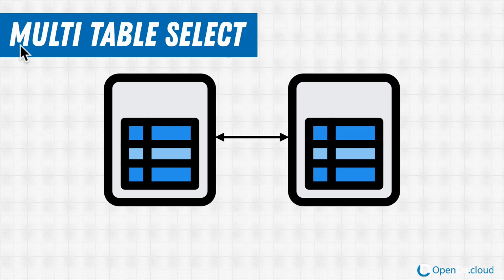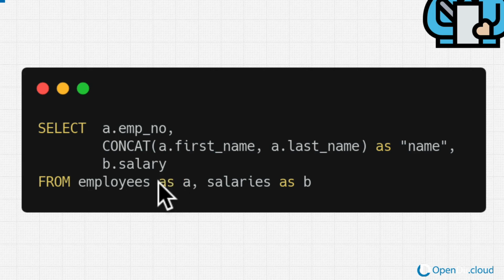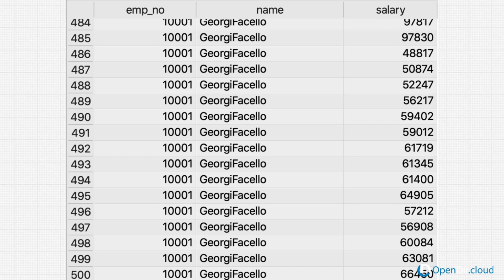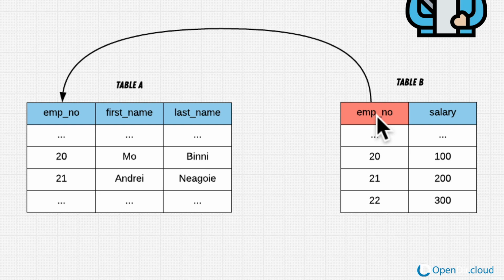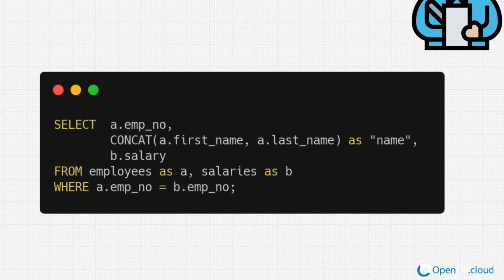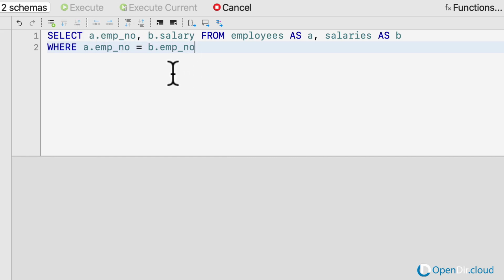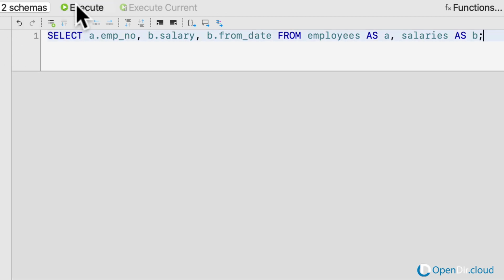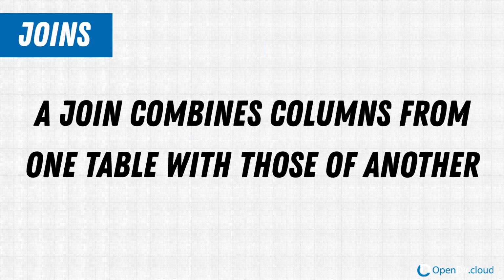073 Multi Table SELECT